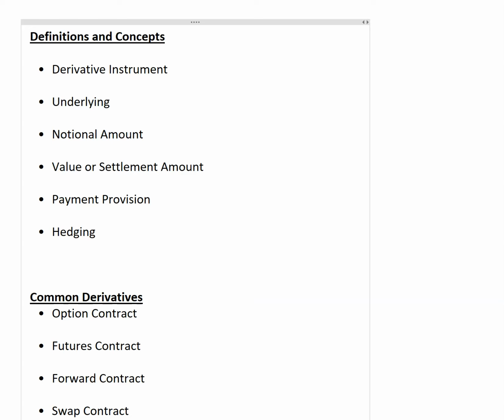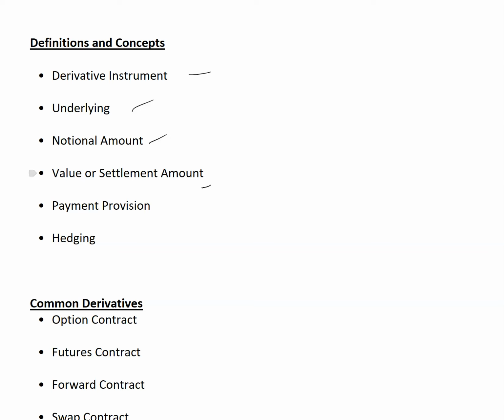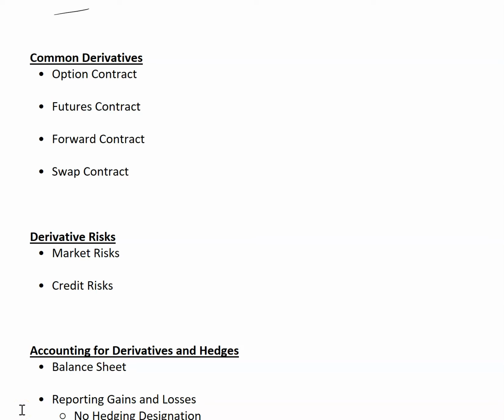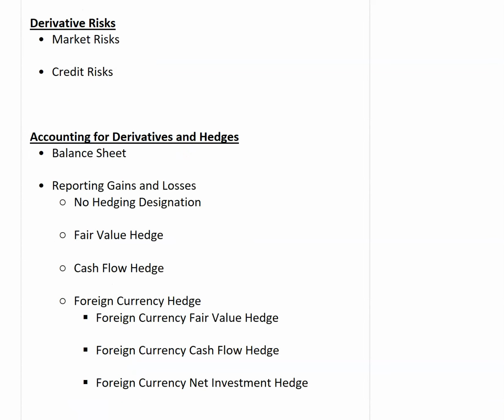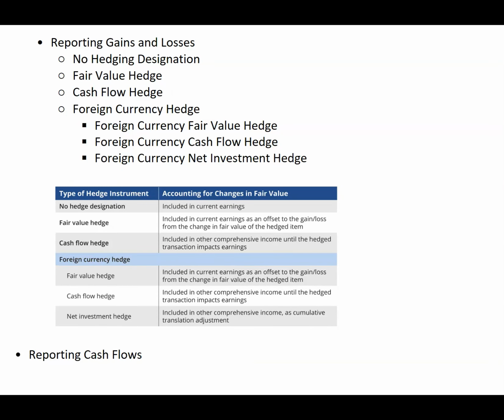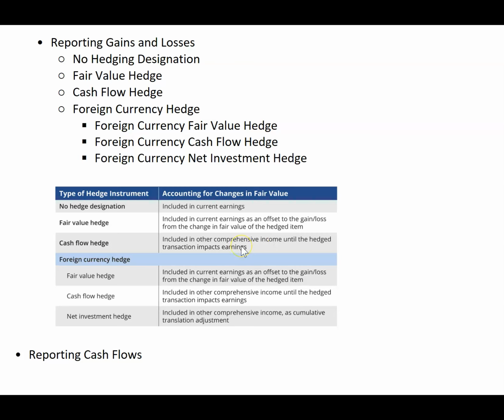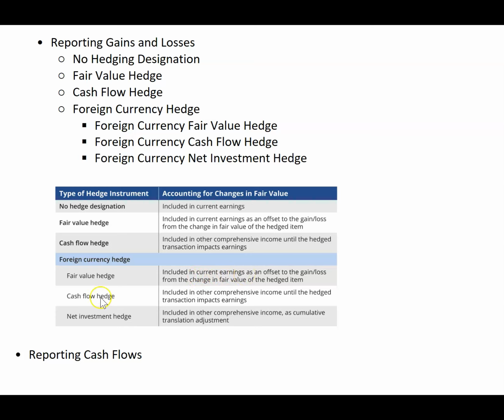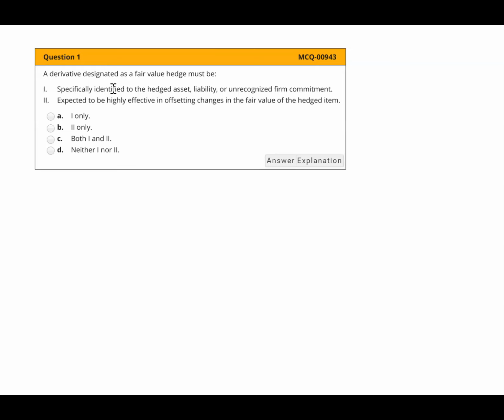CPA Materials on Derivative and Hedging